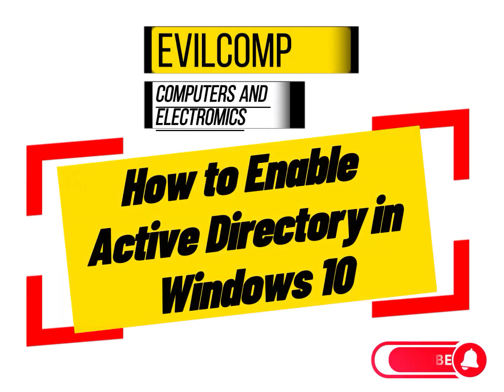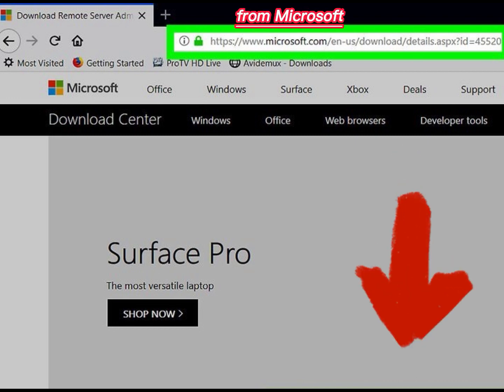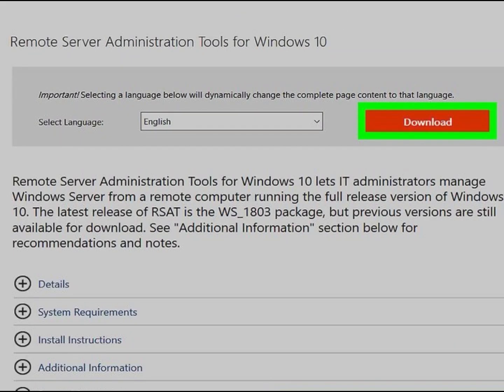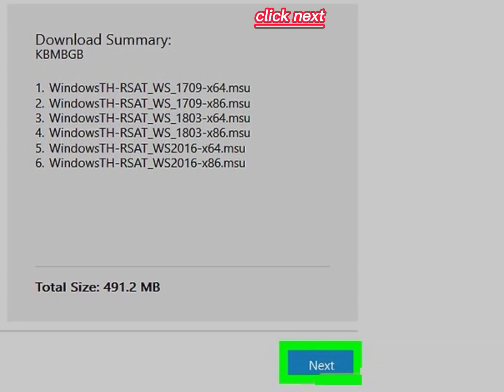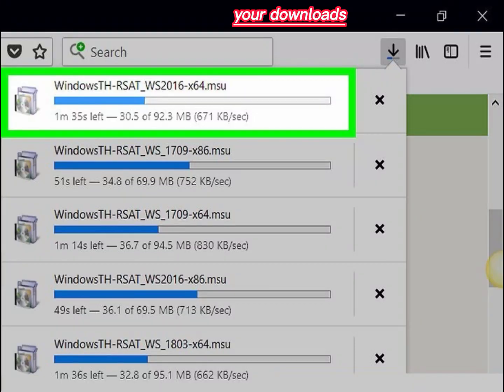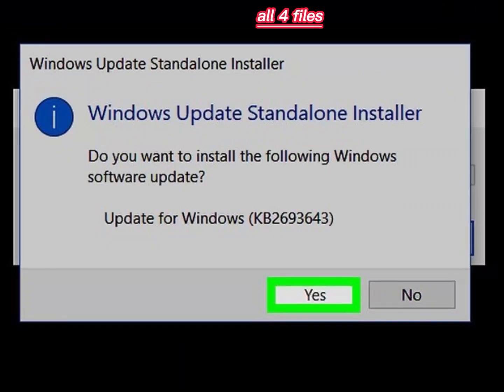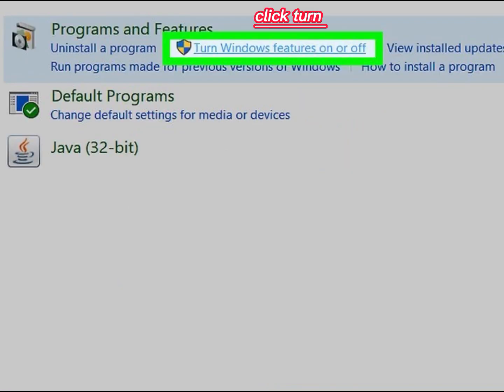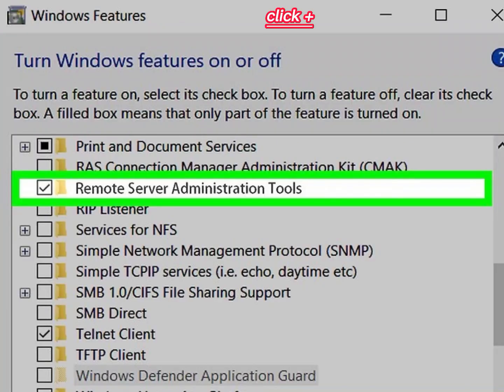How to Enable Active Directory in Windows 10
we teaches you how to install Active Directory on a Windows 10 PC. You must be using Windows 10 Professional or Enterprise to install Active Directory.

Active Directory does not come with Windows 10 by default so you’ll have to download it from Microsoft.